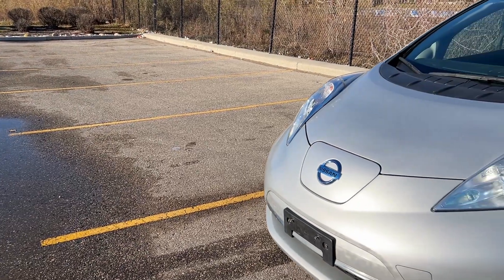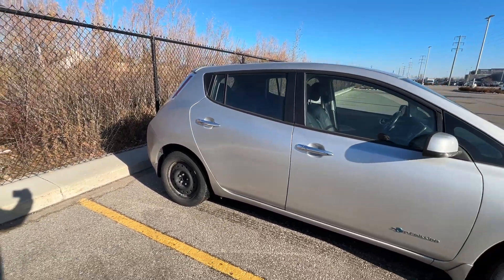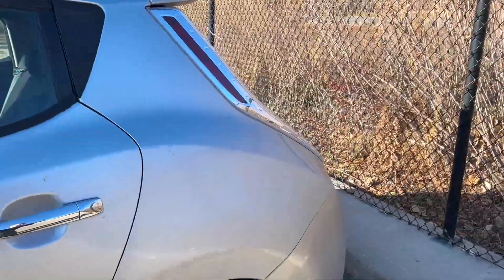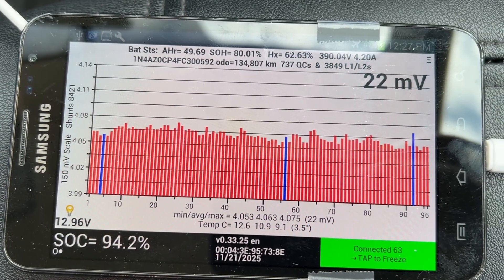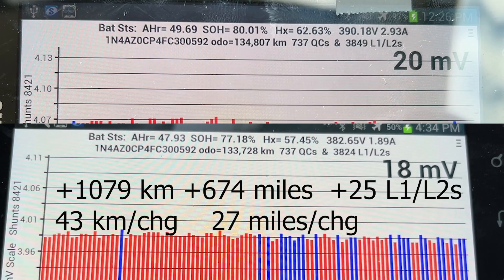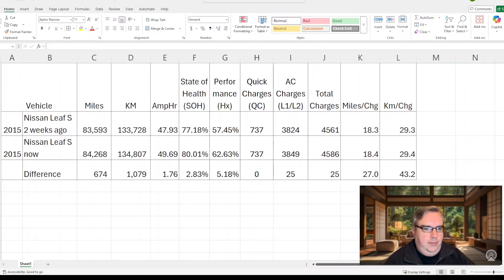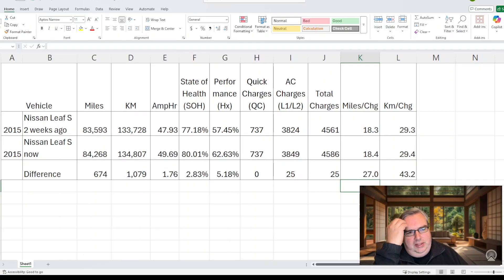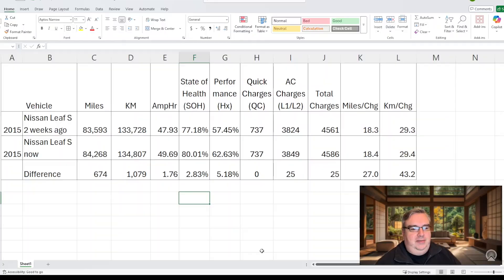How I Increased My EV Battery State of Health Level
I've had this new car for a few weeks and I want to show you how I was able to increase the battery SOH or state of health.